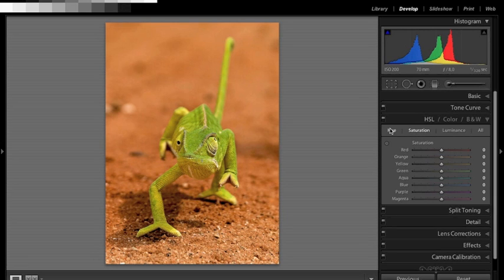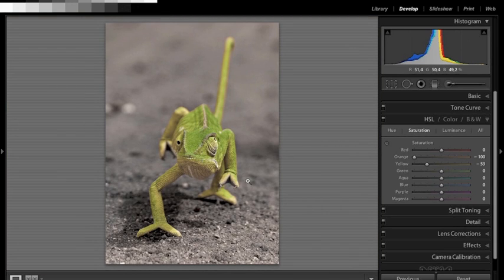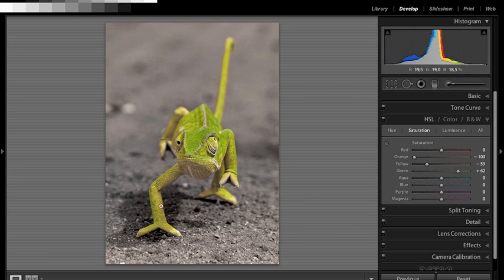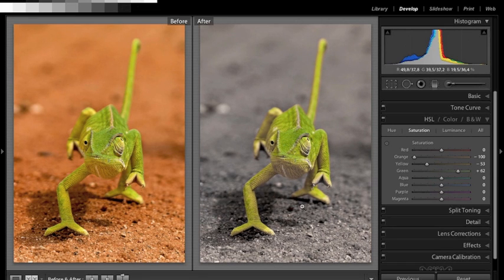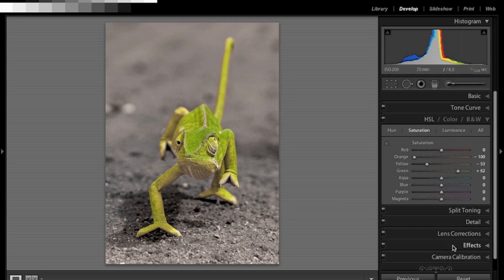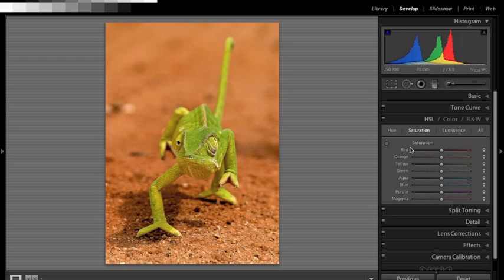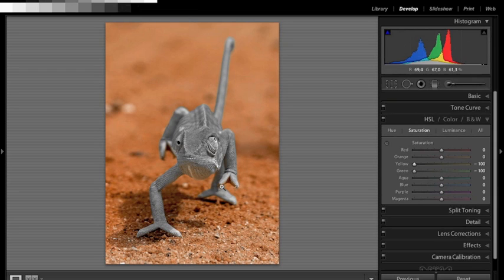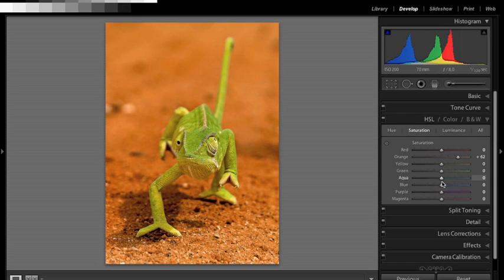Photo-Africa - Weekly Chat #6 (Part 2)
Part two of the sixth edition of the weekly Photo-Africa chat.  These weekly videos, presented by Gerry van der Walt from Photo-Africa, will include tips, ideas, reviews and whatever else comes to mind in an unscripted chat about wildlife photography.

This video also includes a short tutorial on selective color saturation in Adobe Lightroom and a quick look various lens support systems that you could use in wildlife photography.  We also look at a few comments and questions that was sent in.  A few lions also pop up right at the end! :)